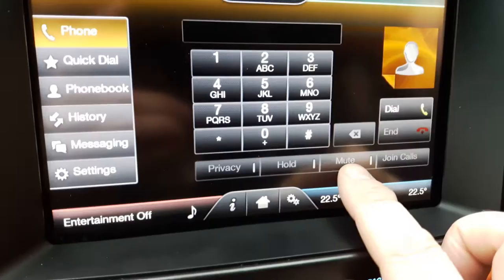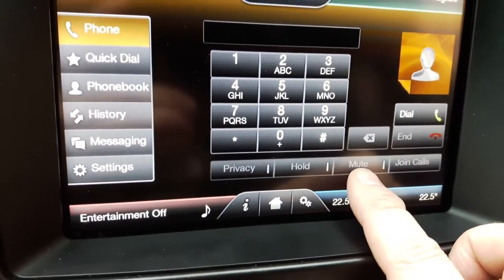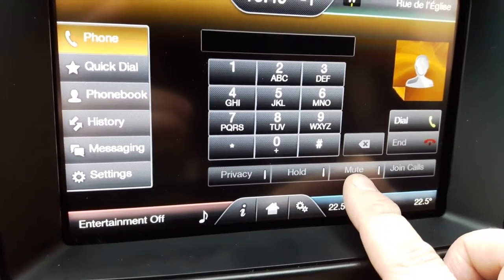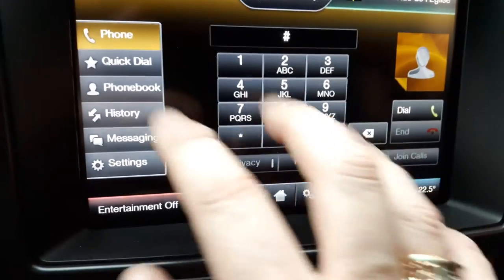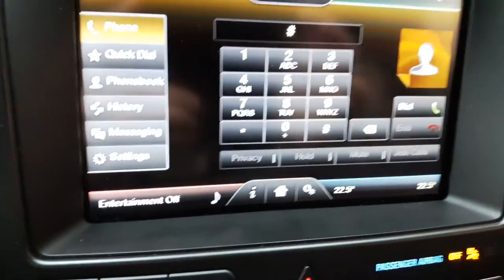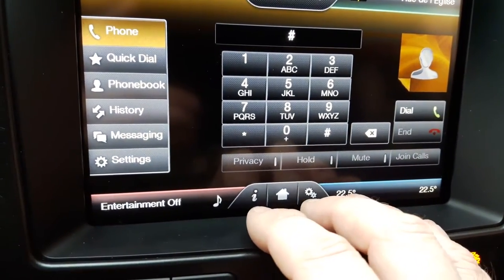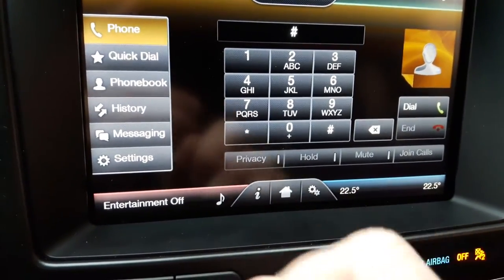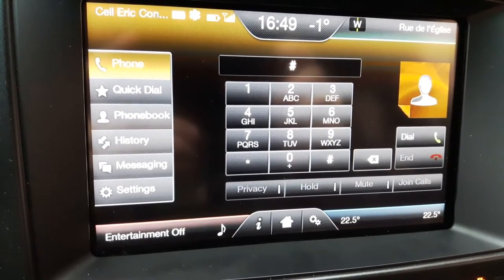Ford misunderstood features - Bluetooth Privacy vs mute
This video is meant to explain the difference between privacy and mute while being on a Bluetooth phone call, using MyFord Touch (sync 2)